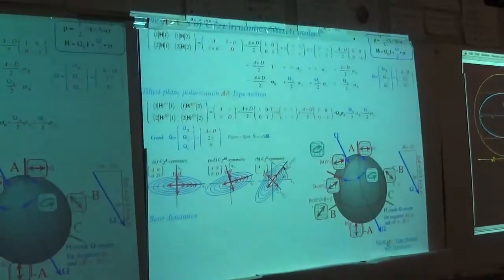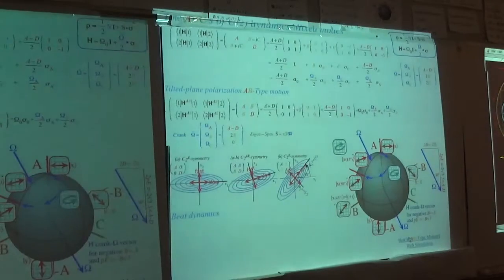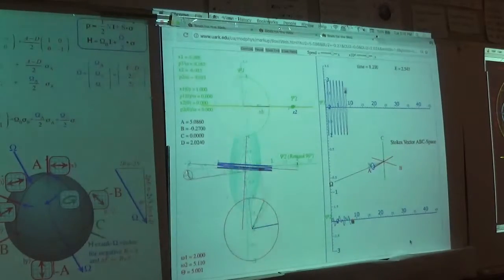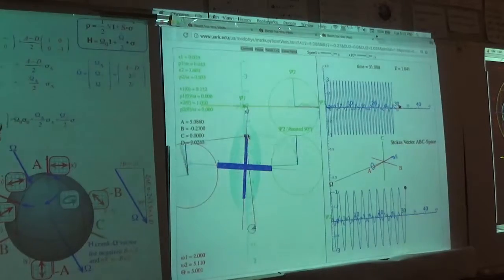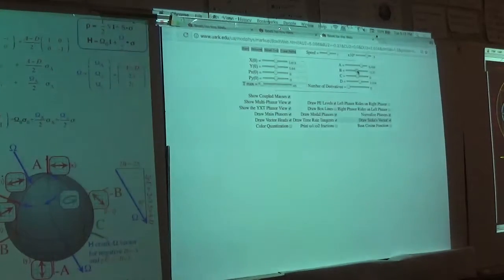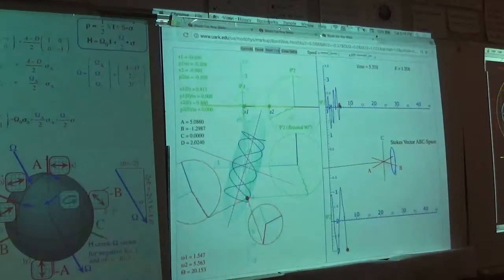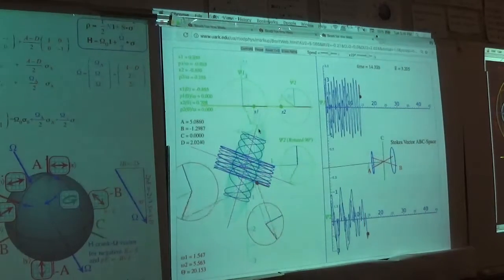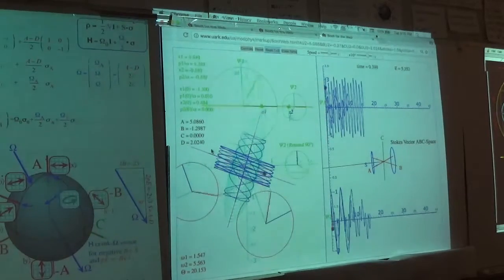Group Theory in Quantum Mechanics (2017 Sp) - Lecture #9 (Part 2)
2017 Physics Lectures from the University of Arkansas - Fayetteville, AR. These videos are a component of the graduate course PHYS 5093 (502V) - "Group Theory in Quantum Mechanics".  The principle texts are "Quantum Theory in the Computer Age" & "Principles of Symmetry, Dynamics, and Spectroscopy".  These were both written by Prof. William G. Harter, and have been ported to the WWW (See additional course content link below)